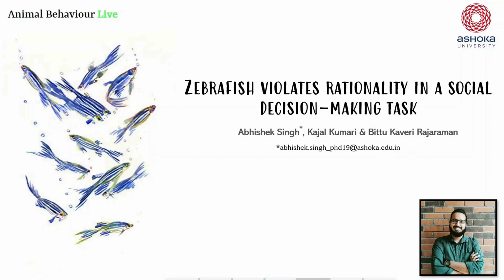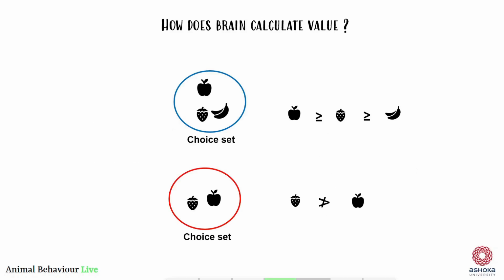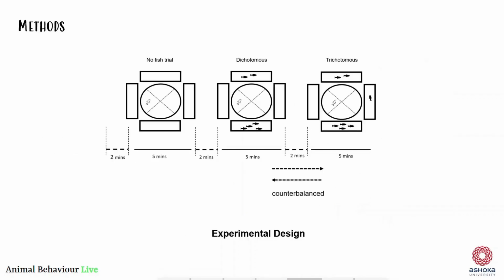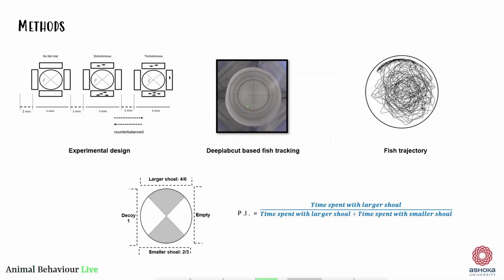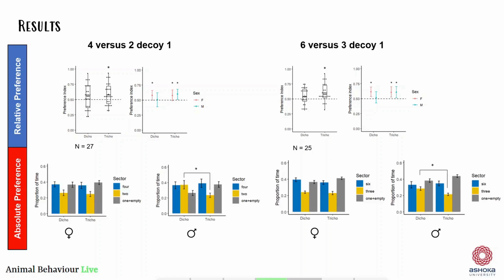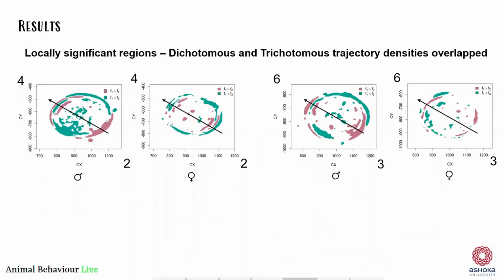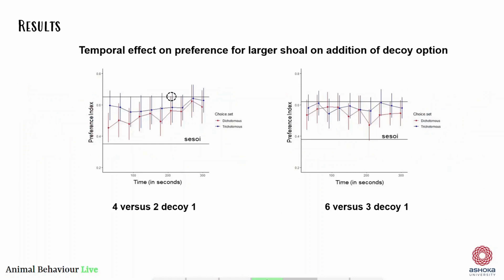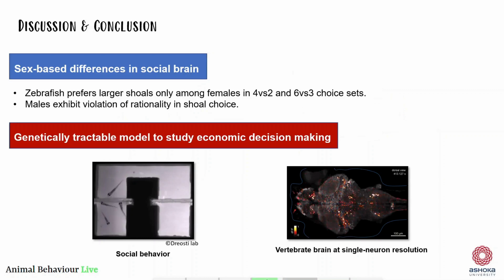Virtual poster n°10 - Abhishek Singh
Title: "Zebrafish violates rationality in a social decision making task"

Authors: K. Kumari (2), B. K. Rajaraman (1)

(1) Ashoka University
(2) Max Planck Institute of Animal Behavior

Abstract: "Animals, from unicellular organisms to humans, are known to violate normative economic principles of rationality. The cognitive and neural basis of behaviors that do and do not conform to normative rationality is relatively poorly understood. We tested whether the principle of the Independence of Irrelevant Alternatives (IIA) of rationality is upheld in shoal size choice preference in zebrafish (Danio rerio). Zebrafish decision-making was studied while making choices in shoaling social behavior with groups of various numbers of conspecific individuals. IIA was tested in terms of the invariance of choices in sequences of binary and ternary choice sets. We provide the first report of evidence for violation of IIA in zebrafish using fish trajectory data, both in terms of assumptions of constant ratio and regularity of IIA. This also is an example of a rarely reported single-dimensional violation of rationality, and it opens a wide range of possibilities to study the mechanism behind the ‘rational’ decision-making."